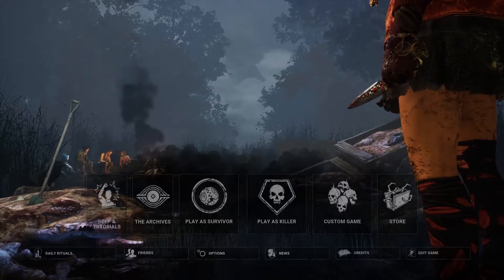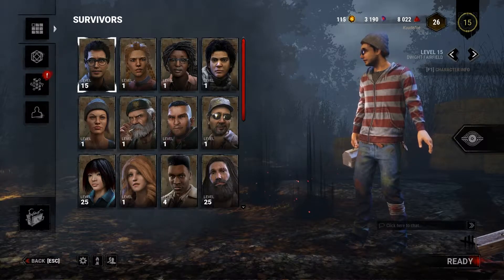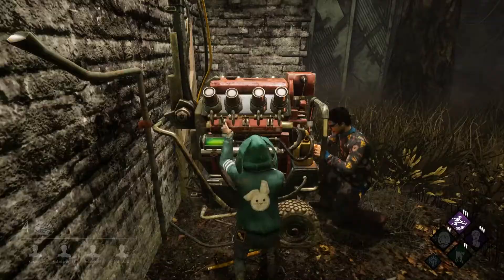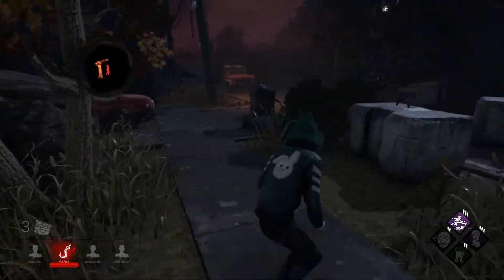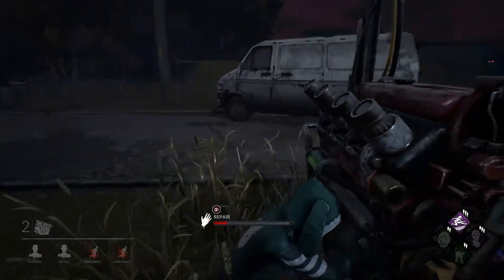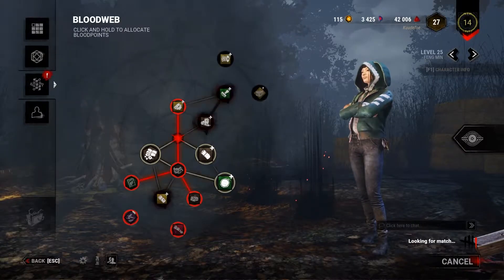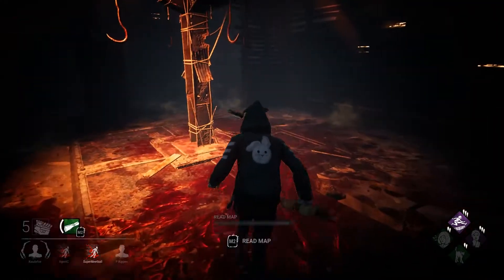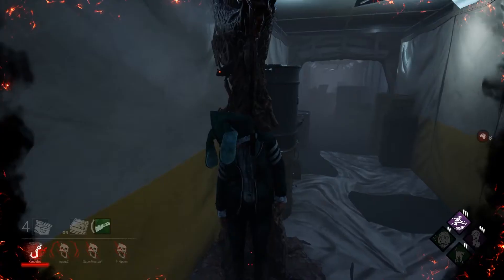The Other Damned Horror Game | Dead by Daylight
Here we have dead by daylight! It's like damned, but the survivors are in third person, and we have to fix generators. How do all these survivors know how to fix generators? Well whatever! Let's play!